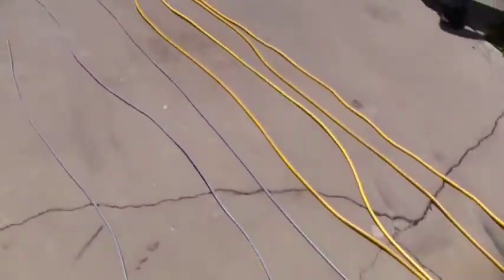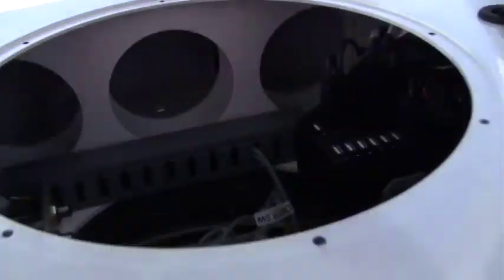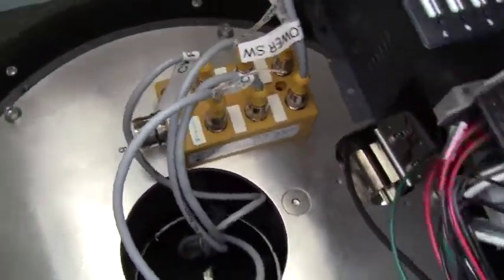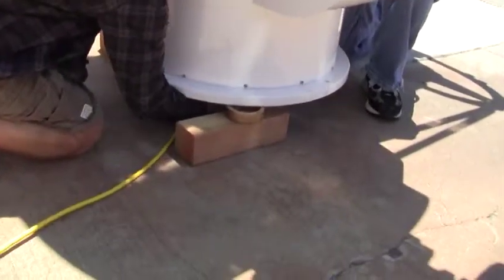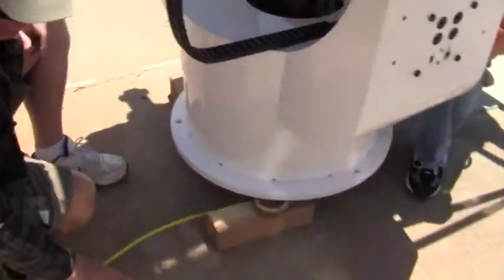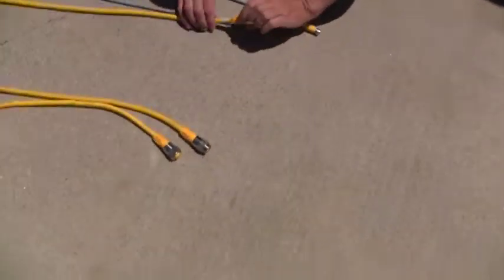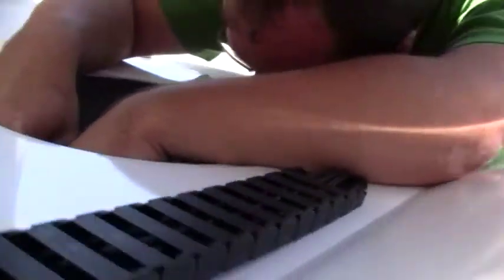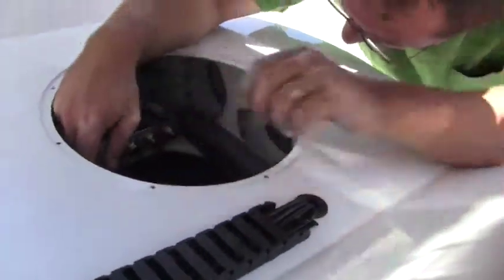PlaneWave CDK700 Telescope, Installing Cables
The procedure for installing the cables on the PlaneWave CDK700 Telescope.